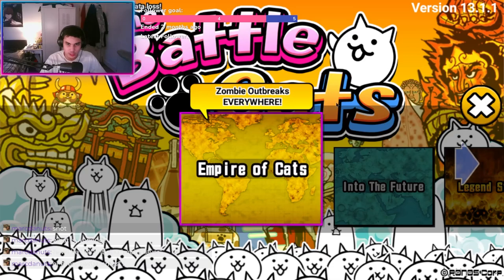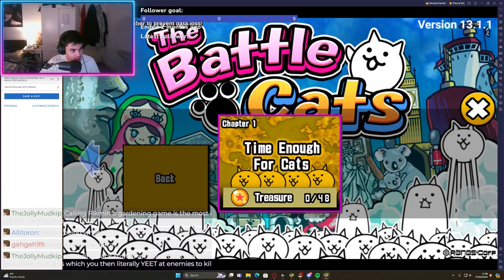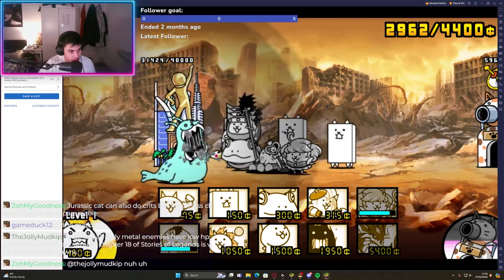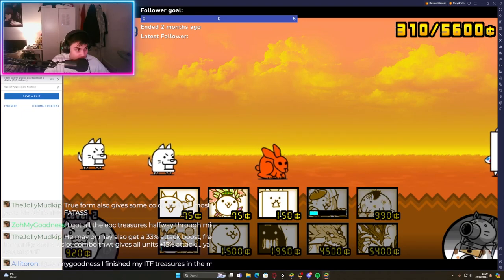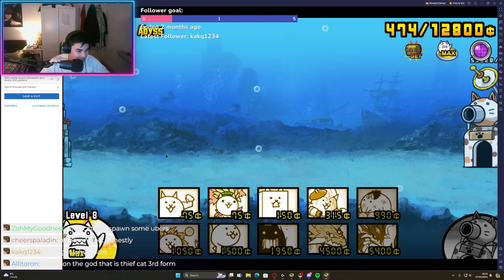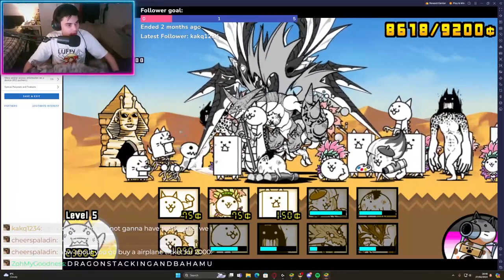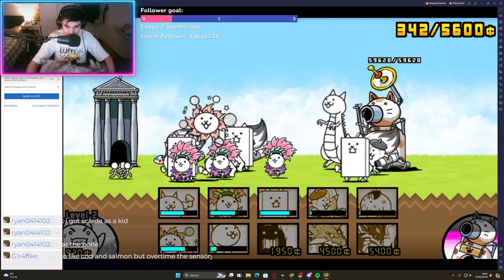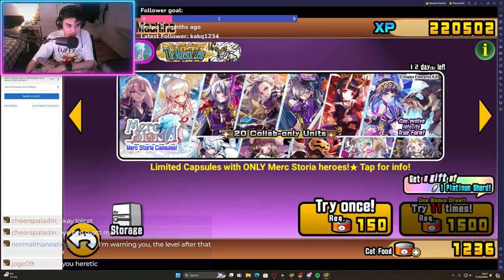IN TO THE FUTURE ! BATTLE CATS (Challenge, Levelling + More !) | Battle Cats Part 7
In this video I PLAYED BATTLE CATS FOR THE FIRST TIME , in case you are wondering... The Battle Cats is a free-to-play tower defence video game developed and published by PONOS Corporation for iOS and Android, originally released in Japan under the name Nyanko Great War.